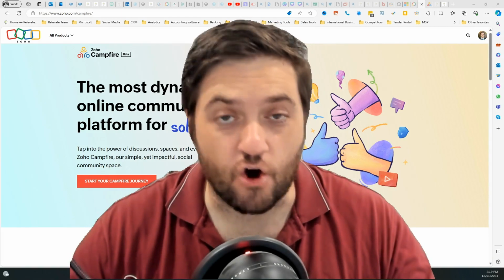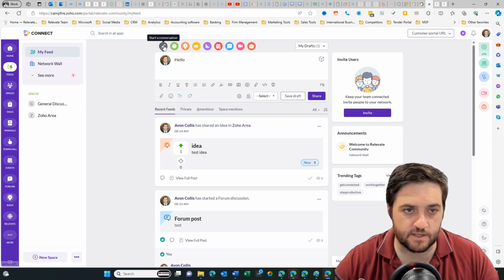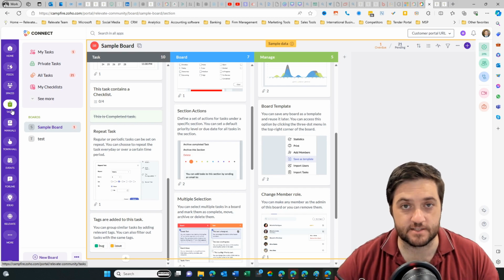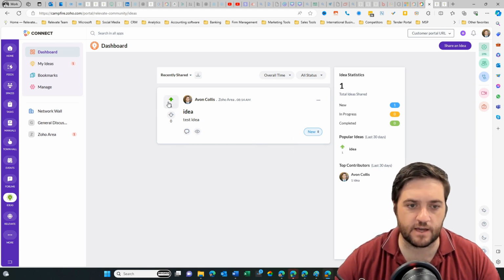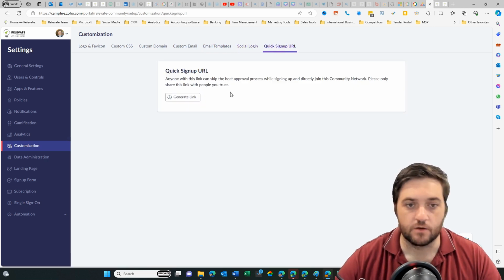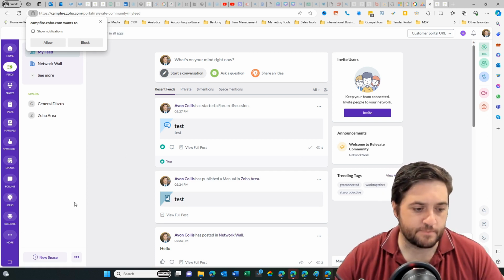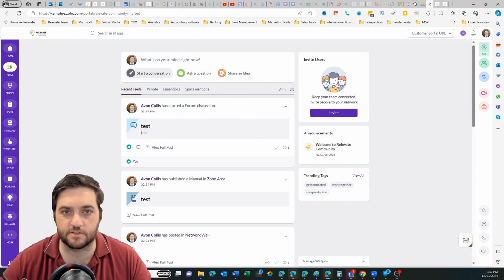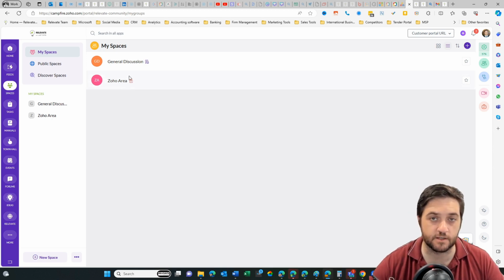Exploring Zoho Campfire: A Comprehensive Tutorial and Review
This detailed walkthrough video covers the basics of Zoho Campfire, the new online community building tool, currently in beta. The tutorial covers aspects such as setting up a new platform, adding logos, exploring the features like feeds, tasks, channels, manuals, town hall events, and forums. Also, I examine Spaces, the content creation, and the settings menu among other features. Additionally, it touches on the possibilities and limitations of customization, issues related to permissions, visibility, membership tiers, and integration capabilities. Lastly, the video discusses Zoho Campfire from a user perspective, exploring how a user would interact with the platform.

00:00 Introduction to Zoho's Campfire
00:22 Exploring the Interface of Zoho Campfire
01:02 Creating a Dashboard in Zoho Campfire
01:55 Exploring Feeds and Posts
02:41 Understanding Spaces and Tasks
02:55 Creating Manuals and Articles
04:55 Exploring Forums and Ideas
06:45 Customizing Settings and Preferences
07:34 Exploring Gamification and Analytics
08:37 Customizing Signup Form and Subscription
11:04 Exploring Video Conference and Broadcast Features
12:24 Exploring the Customer Side
13:26 Understanding Permissions and User Side Features
14:24 Conclusion and Final Thoughts

Download the free the Zoho One setup checklist and get all the skills you need to make your Zoho One implementation a success